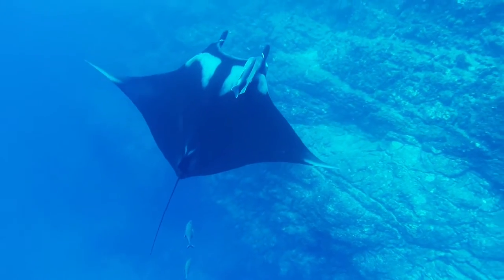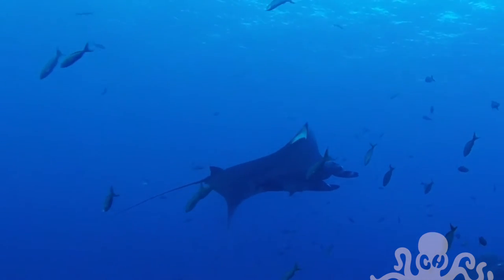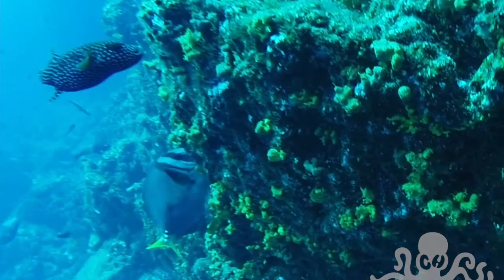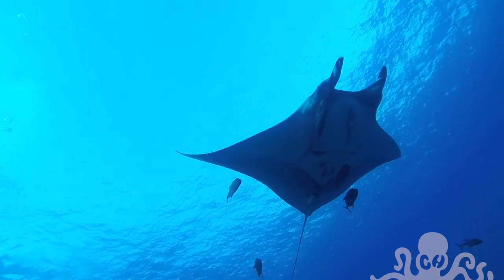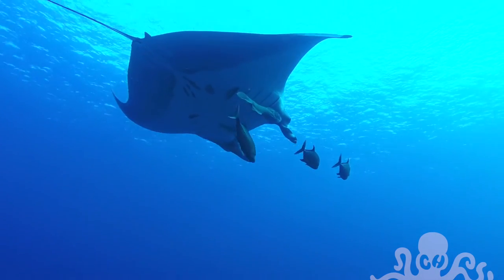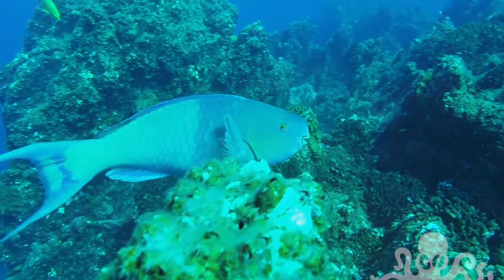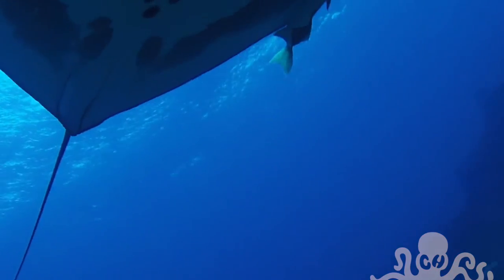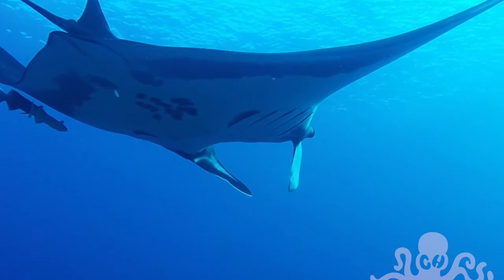Diving Punta Tosca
Scuba Diving in Punta Tosca in the Socorro Islands. Jan 2022.
Viewing Giant Mantas,  Burrito Grunts, crayfish, Hammerhead Shark, Redlipped Parrotfish, Longtailed Ray, Guinea Fowl Pufferfish, Cortez Sea Chub.

Track is 'Tosca' by The Meech Brothers. Facebook: Meechbrothers.